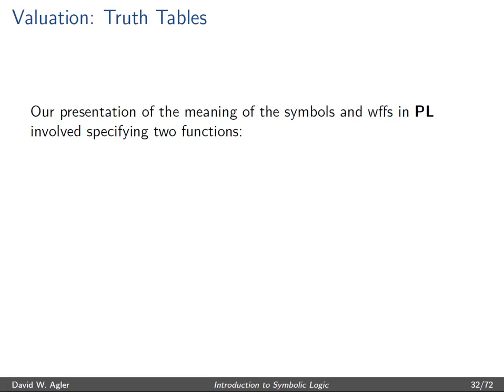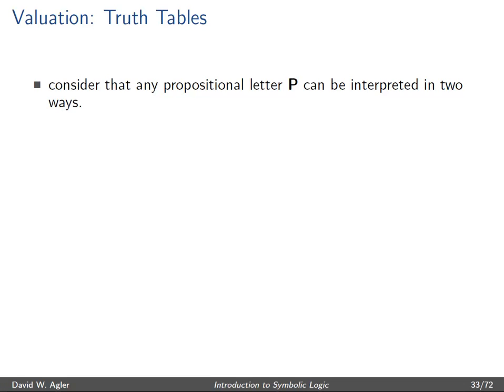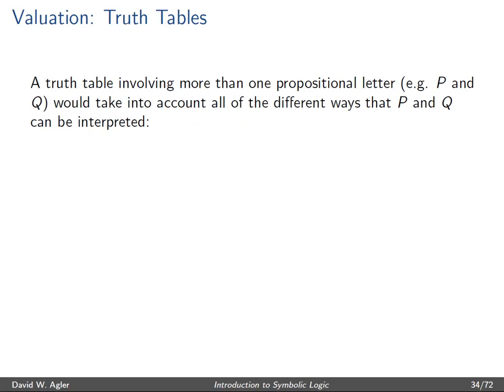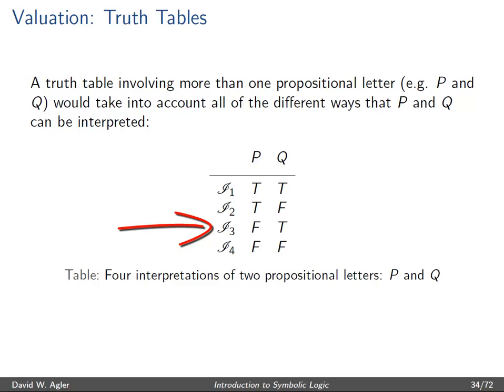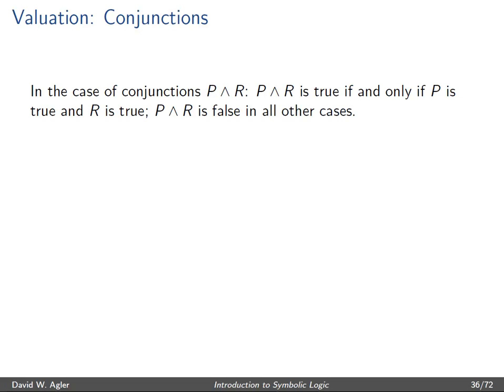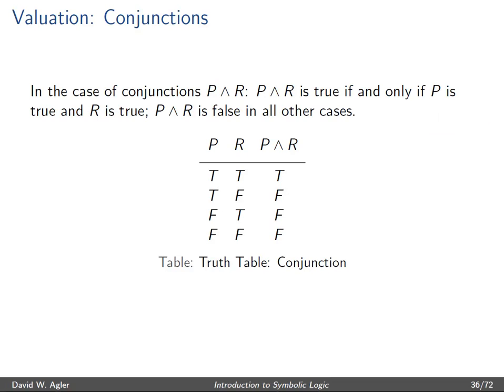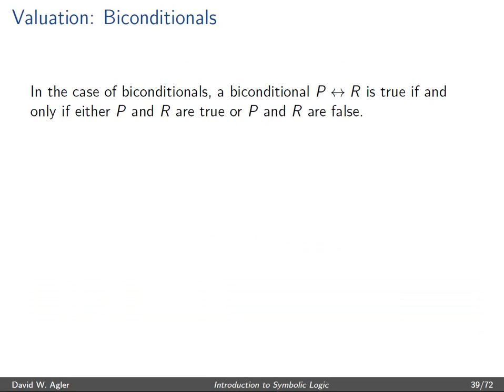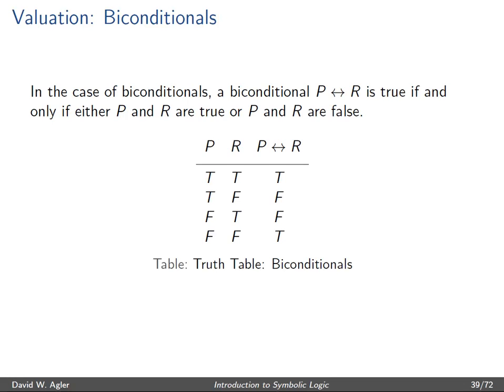Propositional Logic: Semantics, Part 2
Propositional Logic: Semantics, Part 2. Covers valuation rules for propositional logic using truth-table definitions.